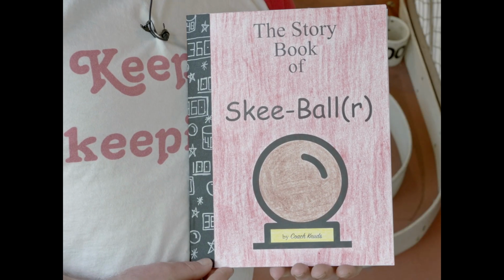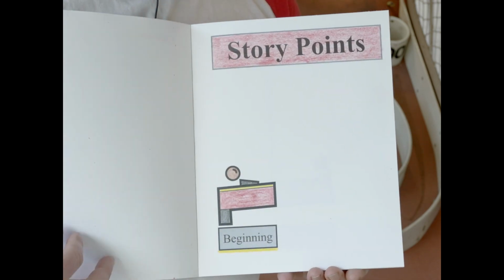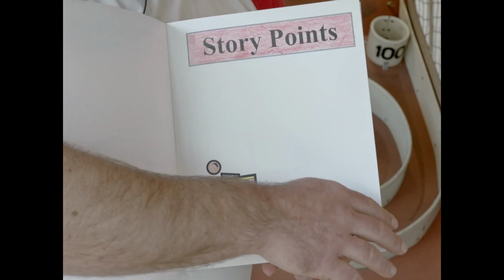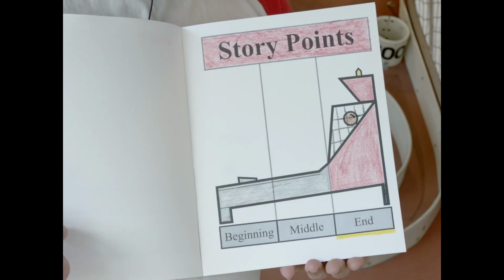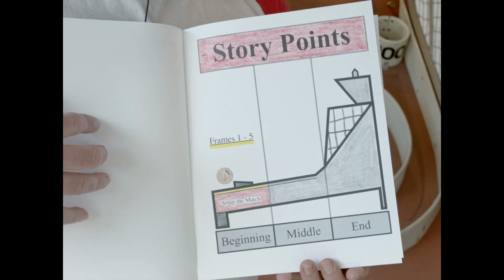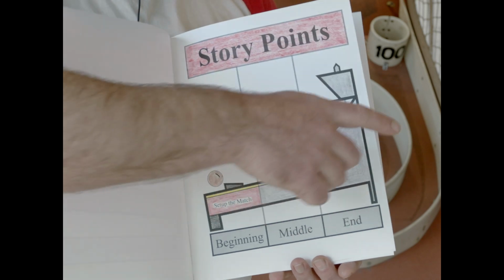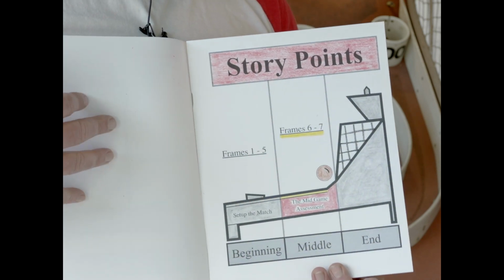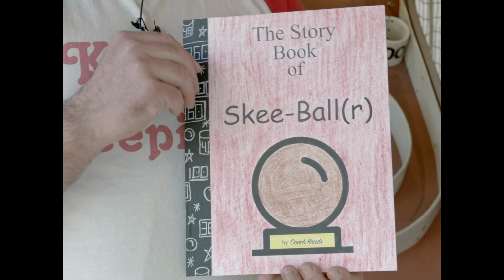Ep8 The Frames Within The Game - Coach Knuds Video Training Series for Competitive Skee-ball(r)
Ep8   The Frames Within The Game
Coach Knuds discusses the 10 frames in a game of Skee-Ball(r).

Coach Knuds' Video Training Series for Competitive Skee-Ball(r)
Keep On Skeepin' On!